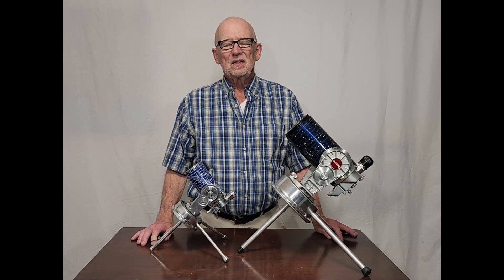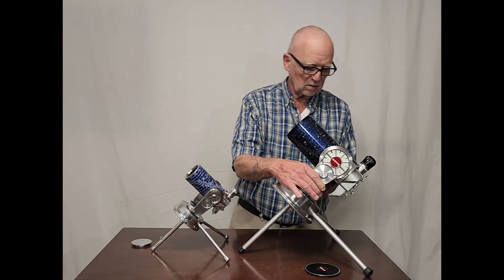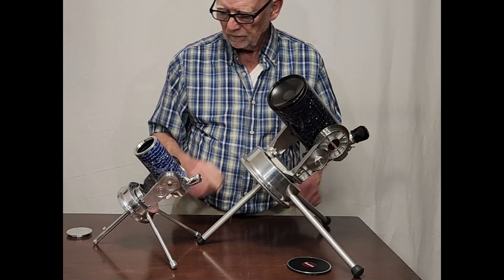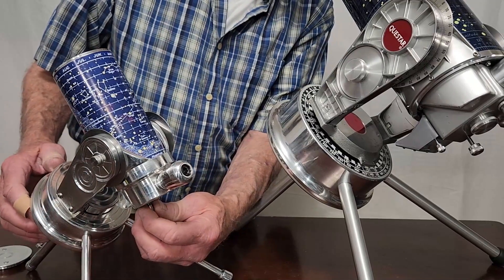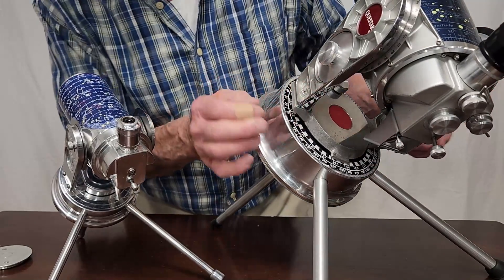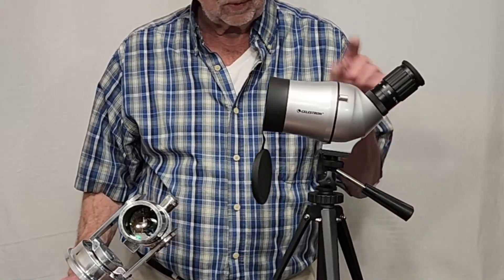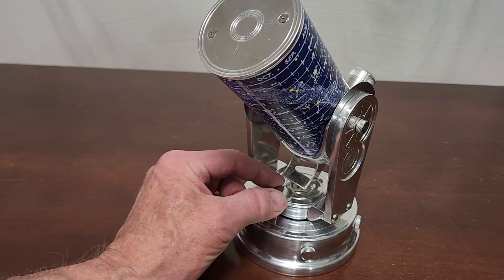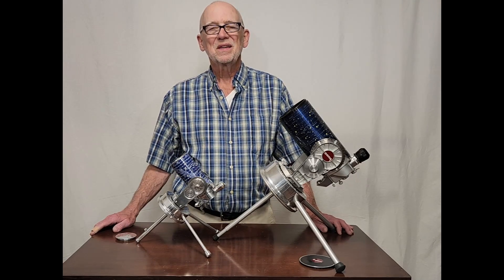Questar Half Scale Model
This is a model of a Questar 3 ½ inch Classic Telescope. It is done at approximately half the size of the original (60%). The model is a fully functional semi-replica, though it does not have all the features of the original and does not meet the impeccable quality standards of the Questar 3 ½ inch scope. Long considered to be the Rolls Royce of small telescopes, the Questar is renowned among amateur astronomers for good reason. The model is meant as a tribute to the original. It is intended for display and is not intended for daily use. It looks good and fits nicely on a desk or mantle.